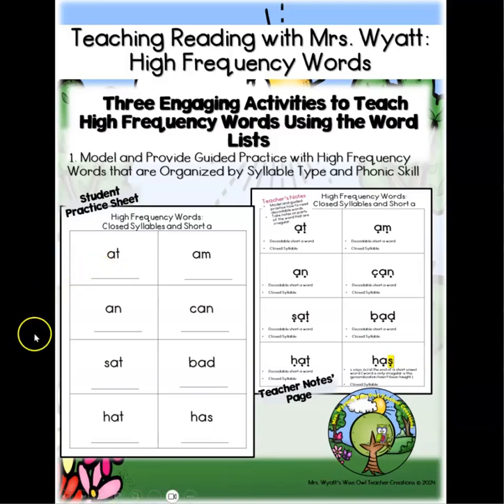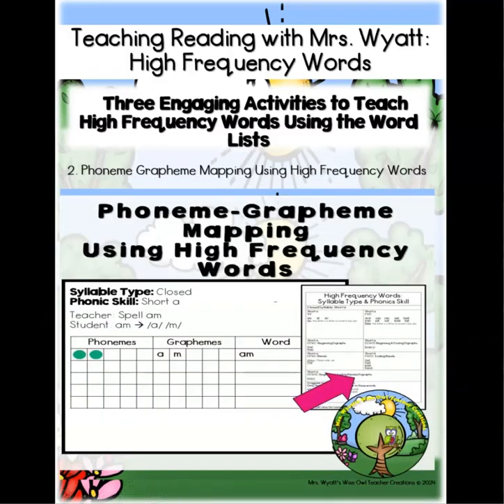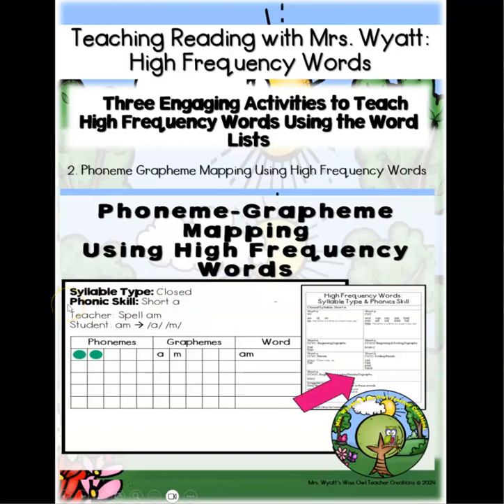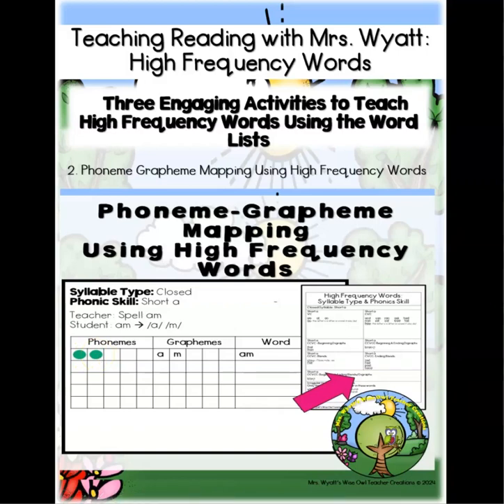Teaching High Frequency Words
In this video, I will discuss the different types of high frequency words, how to teach high frequency words, and engaging high frequency word activities to use with your students.

 Clipart: Educlips
Fonts: Lidia Barbosa